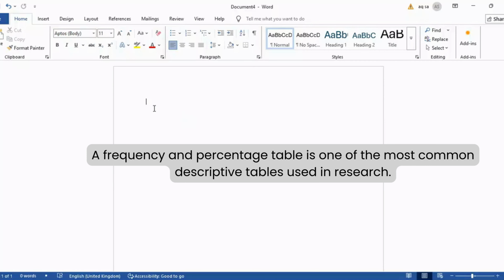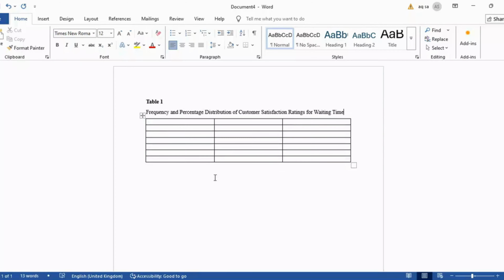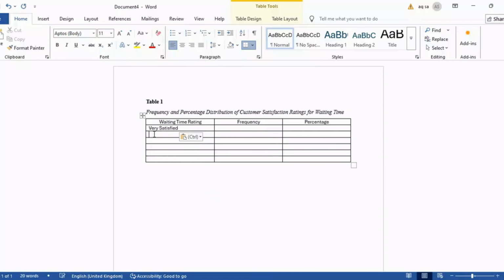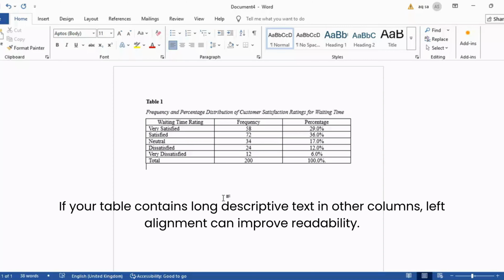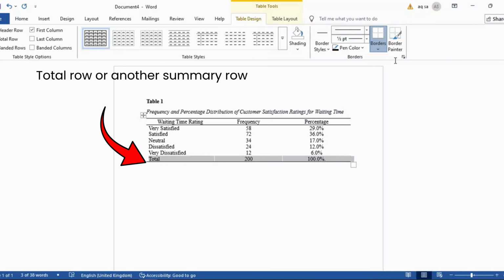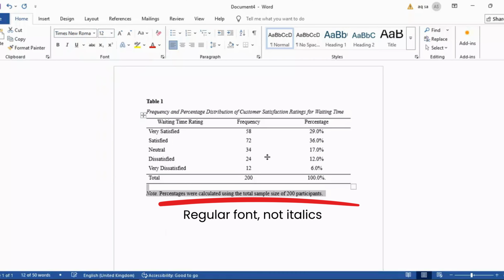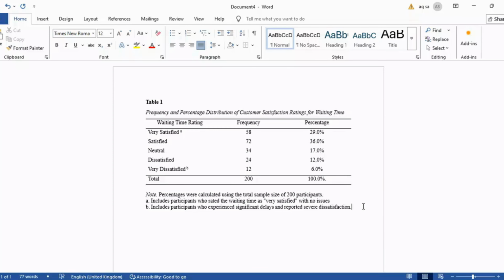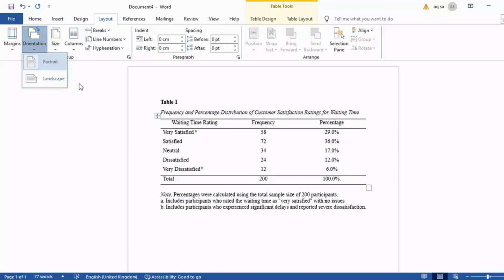How to Make a Frequency and Percentage Table in MS Word (APA 7 Format)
Learn how to create a Frequency and Percentage Table in Microsoft Word using APA 7th Edition formatting!

 In this step-by-step tutorial, you'll learn how to:
✅ Insert a frequency table in MS Word
✅ Format tables according to APA 7 guidelines
✅ Add table numbers, titles, and notes
✅ Apply correct borders, alignment, and spacing
✅ Format Total rows and repeat header rows
✅ Create publication-ready research tables

Chapters
00:00 Intro
00:09 Insert Table
00:26 Format the Table in APA 7 Style
04:10 Add APA 7 Table Notes Correctly
05:57 Final APA 7 Formatting Tips